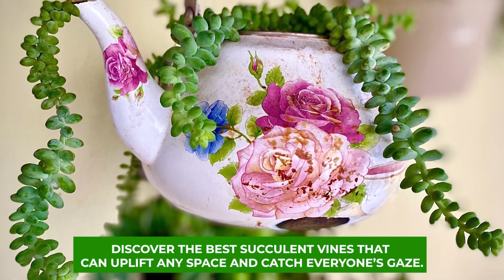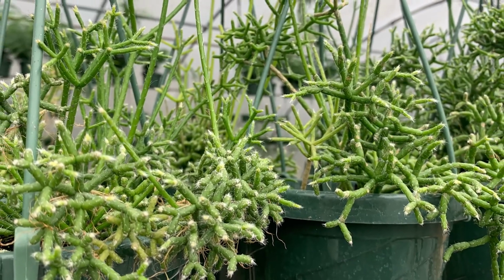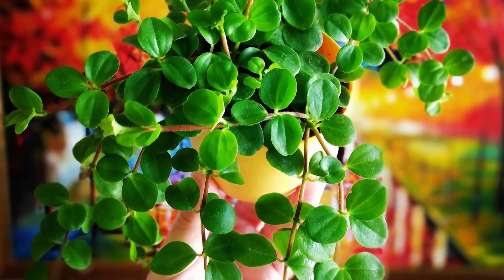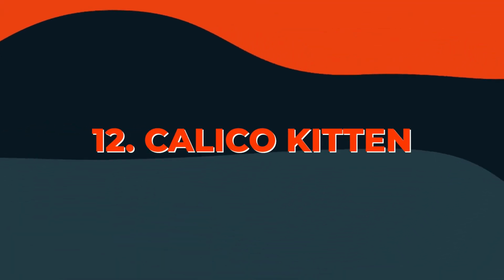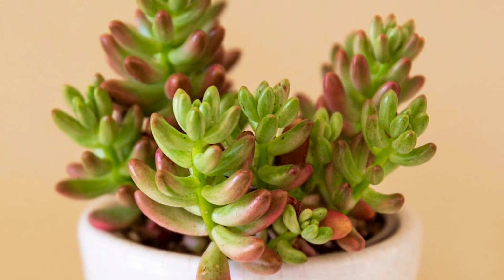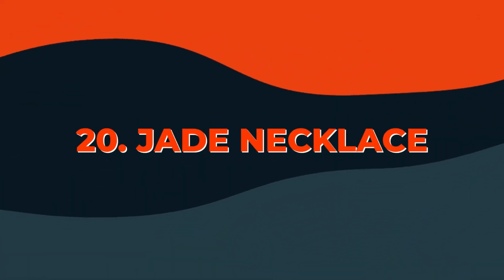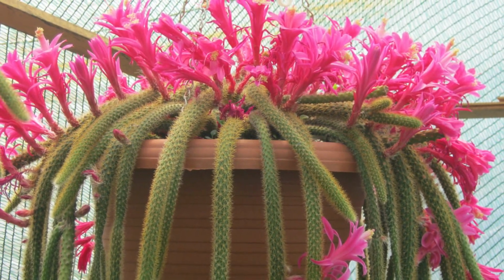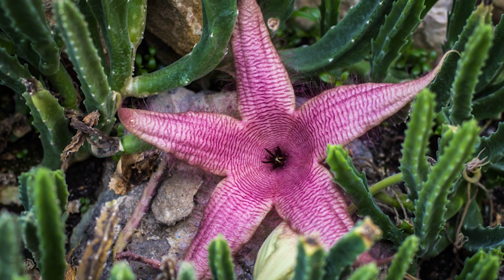27 Best Succulent Vines | Vine Like Succulent Plants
Discover the Best Succulent Vines that can uplift any space and catch everyone’s gaze. These vine like succulent plants, with their wonderful looks, are low maintenance and fun to grow with flowing stems that look excellent in hanging pots.

1. Queen of the Night

A vine-like succulent, the Queen of the Night, is a beautiful trailing plant with large white flowers that bloom only one night of the year.

2. Cliff Cotyledon

With long vines of small, fleshy, green-gray leaves, the Cliff Cotyledon also bears beautiful bell-shaped blooms in red and orange.

3. Rice Cactus
The rice cactus has plump leaves and stems that dangle down beautifully, which makes it one of the best Best Succulent Vines.

4. String of Buttons
With triangle-shaped leaves of green and gray covering its stems, the String of Buttons is an absolute beauty.

5. The Bottle Cactus
Also called the Bottle Cactus, Dancing Bones is a shrubby succulent with long stems that make beautiful and dense vines, perfect for hanging.

6. Donkey’s Tail

One of the Best Succulent Vines, the Burro’s Tail has overlapping leaves that grow in a circular pattern, giving it luscious and thick vines.

7. Round Leaf Peperomia

With thick vines of glossy tear-shaped leaves and orange blooms, the plant is among the Best Succulent Vines.
8. Rattail Crassula
A vine-like succulent, the Watch Chain has thick green leaves with a soft texture like mosses that attracts everyone.

9. Elephant Bush
With fleshy, thick leaves on red-brown vines, the Elephant Bush is one of the Best Succulent Vines for your home.

10. String of Dolphins
A beautiful and mystical plant with light green vines that bear dolphin-shaped leaves. Keep it in plenty of bright and indirect light for the best growth.

11. String of Hearts
People adore the String of Hearts due to its beautiful heart-shaped leaves of green and pink that grow on its vines.

12. Calico Kitten
A vibrant purple vine with green and purple leaves entices everyone with its dense foliage. For best colors, make sure it gets good sunlight exposure.

13. Christmas Cactus
The Christmas Cactus is one of the best succulent vines, with each stem covered in pointy leaves and ending in fantastic blooms of white and pink.

14. Fishbone Cactus
With flowing long vines and margin lobes imitating the appearance of a fishbone, this cactus is a popular choice in the best succulent vines.

15. Jelly Bean Plant

The Jelly Bean Plant earns its name from its bean-shaped leaves of green and pink that grow on small vines, giving the plant a striking appearance.